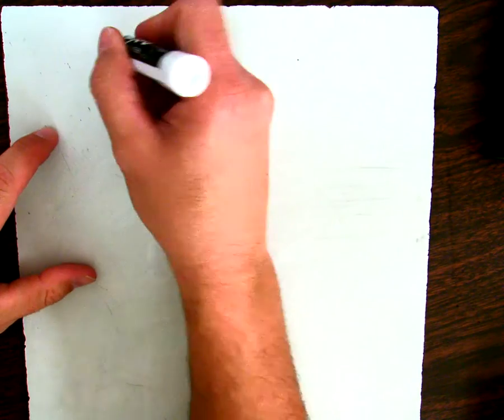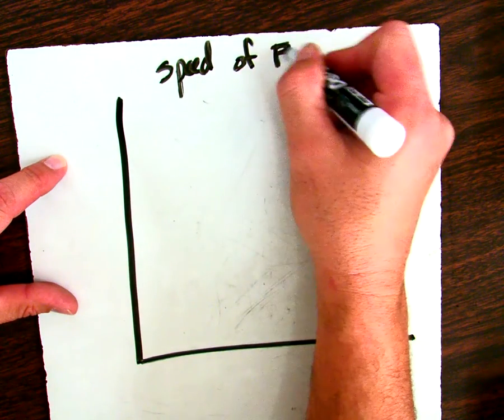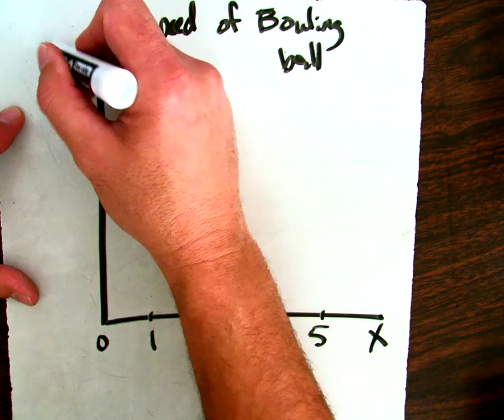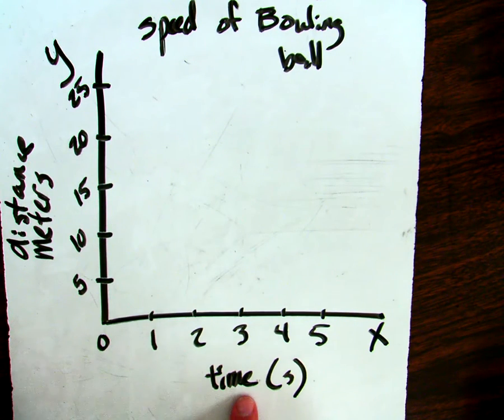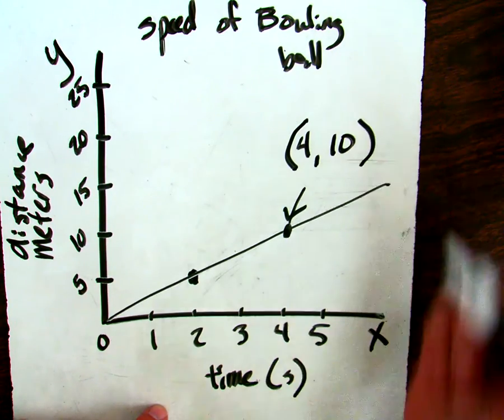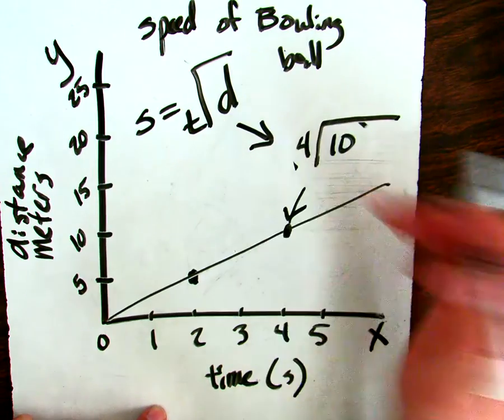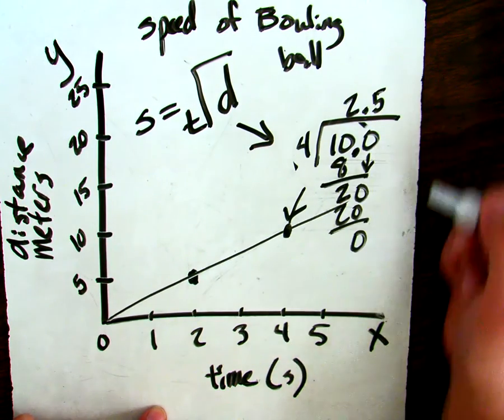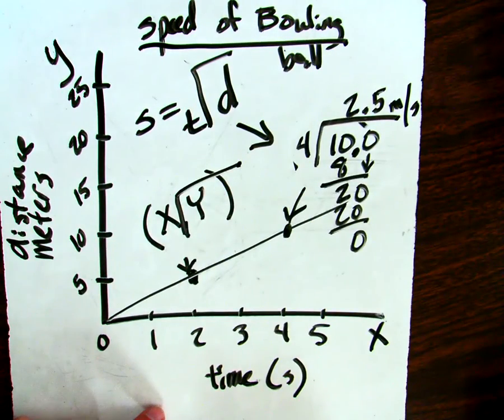Video LEsson #22 Calculating Speed with X,Y from graph